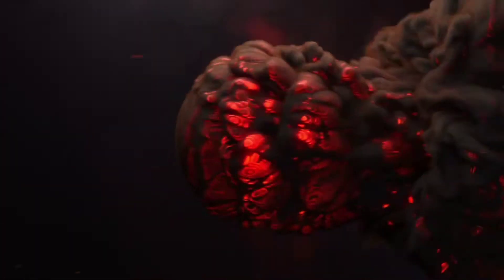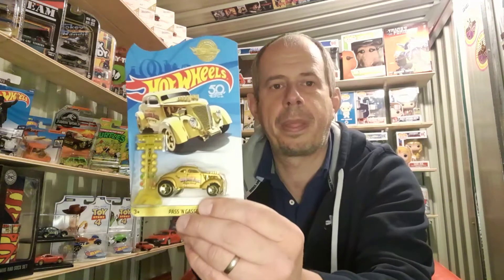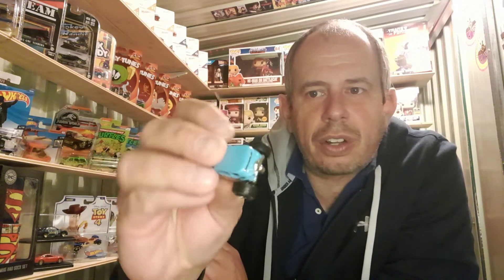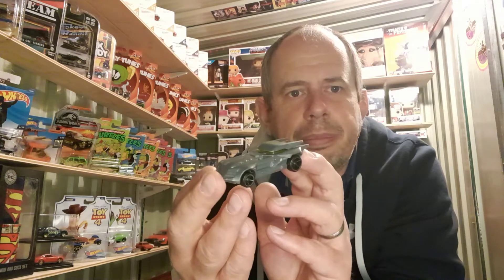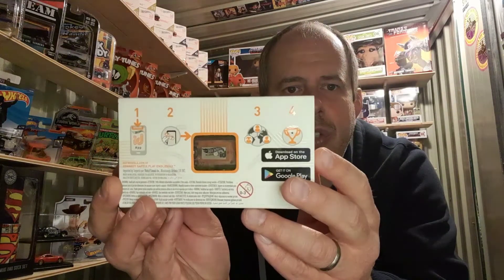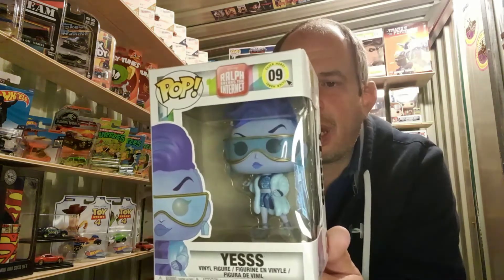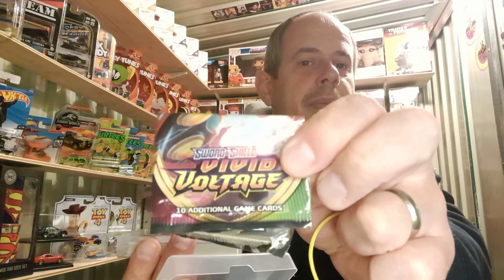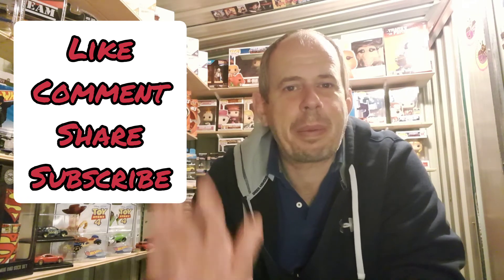Collection 600 subscribers GIVEAWAY -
I am giving away items from my personal collection.

Once the channel reaches 600 subscribers, I will draw a winner from those who have done the above.